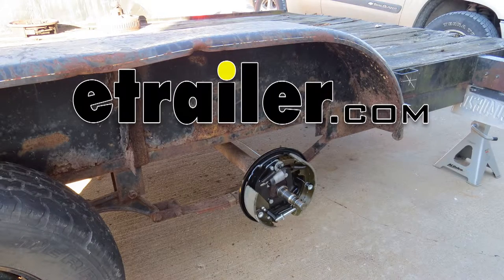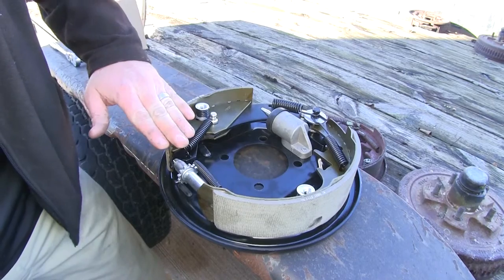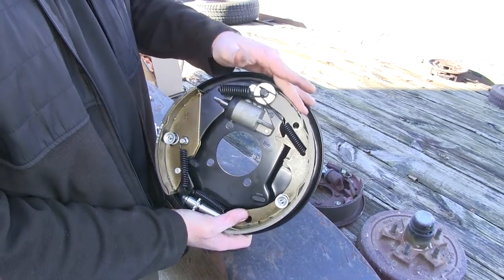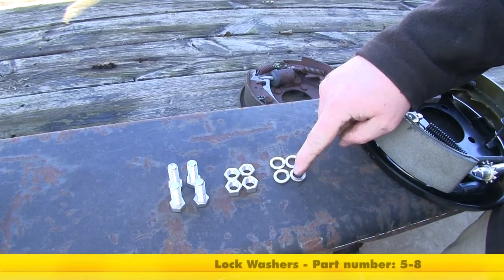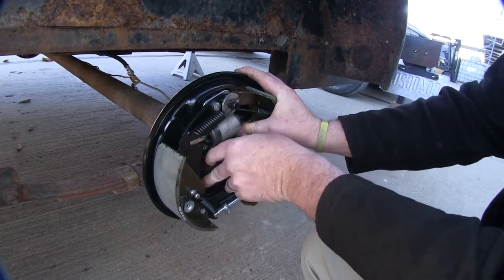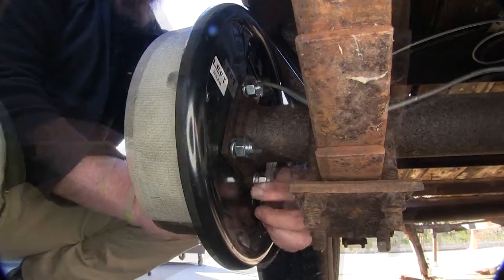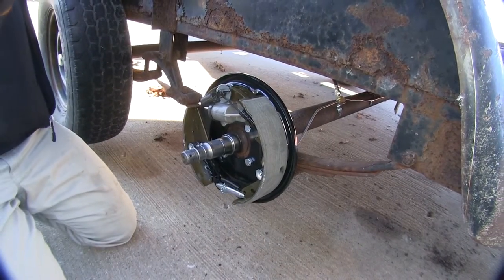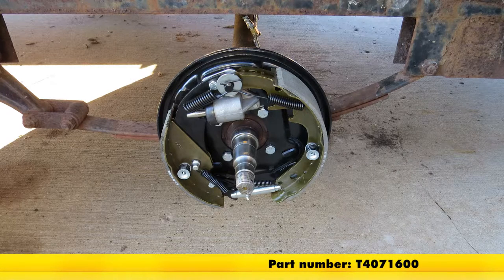etrailer | Dexter Free-Backing Hydraulic Trailer Brake Assembly Spec Review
Today, we're going to be taking a look at and installing the ten inch Titan hydraulic trailer brake assembly, for the left hand side. Part number T4071600. And if you're looking for the right side, you can find it part number T4071500. Here we have out left side, it's going to be ten inches, and you can see what our old one here looked like since we've already pulled it off and how corroded it is and all the mechanisms are pretty much shot. It's going to be powder coated to help resist any kind of rust and corrosion that we had on that other one as well as the mechanisms are going to be durable and last you a long time being powder coated, as well, and with the plated steel. We're going to have to use new hardware, as well, since the old hardware was pretty corroded and pretty much solid on there. The new brake mounting bolts, it's going to be part number 7-75. The mounting nut is going to be part number 6-17. The lock washer is going to be part number 5-8. Now let's go ahead and assemble it onto our axle, making sure you have the brake cylinder up where the brake line is going to go in. We'll go ahead and set it over the backing plate, here, and insert our bolts. Once you have the bolts in place, just go ahead and hold it on there. Grab those lock washers and mounting nuts and kind of place them on the back side. Once we have them on all the way, we'll go ahead and tighten them down and secure them. Now we can go ahead and attach our brake line to the back, plugging it into the back of the cylinder and tightening it down.

Now that we got our brake line reattached, we'll go ahead and go over to our other side and assemble and place that one on before bleeding the brakes, and that will do it for the review and installation for the ten inch Titan hydraulic trailer brake assembly, part number T4071600.